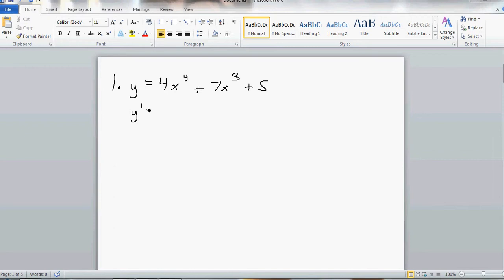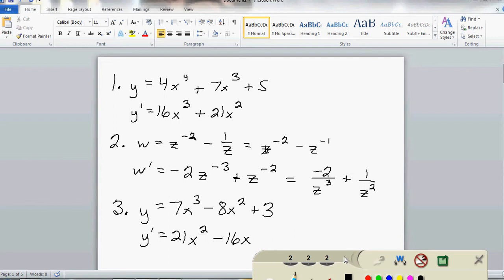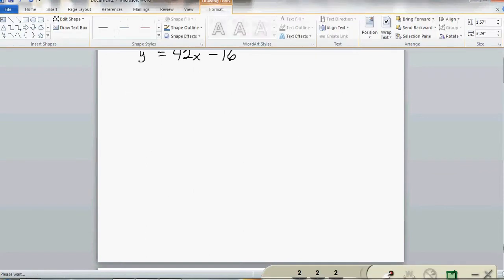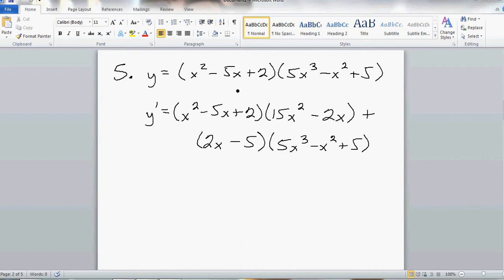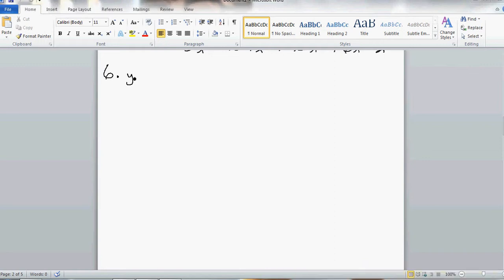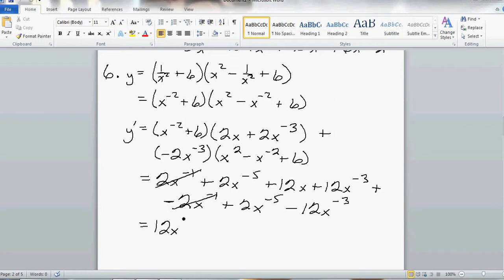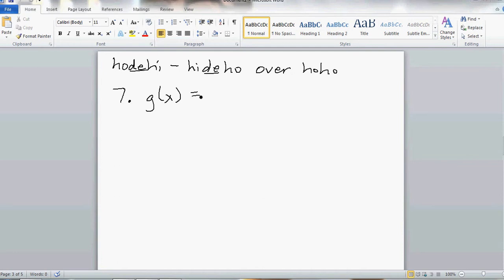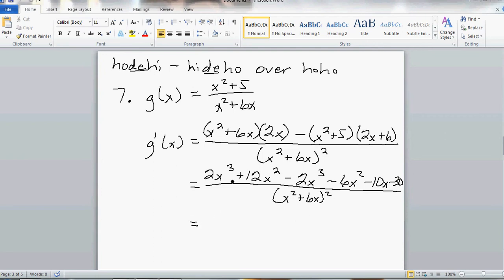C Section 3.3, Part 1